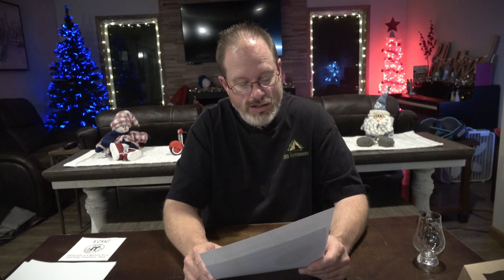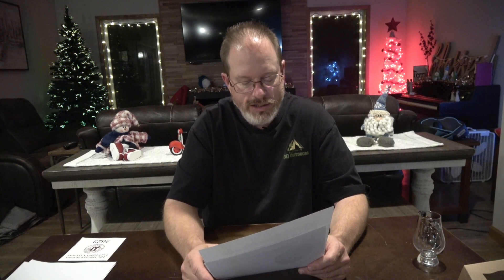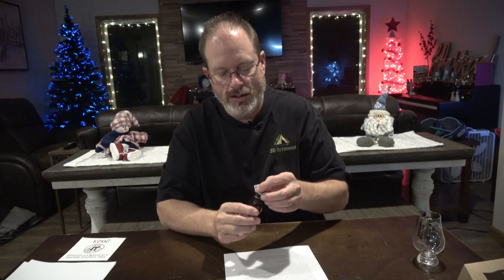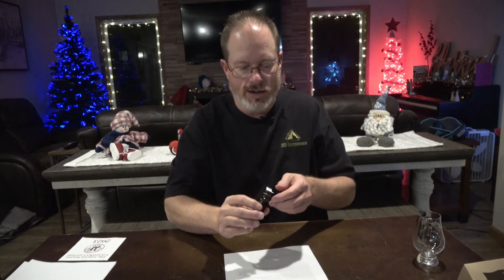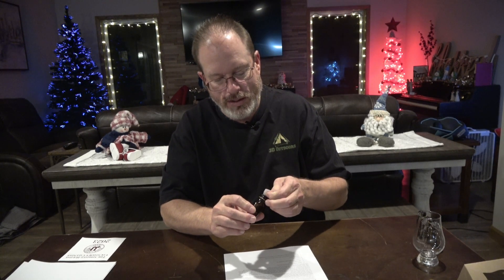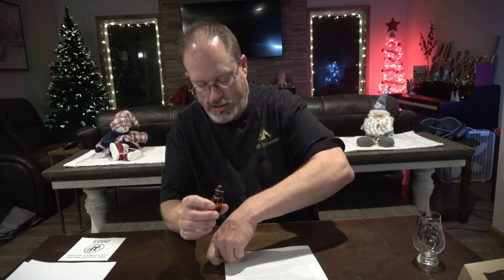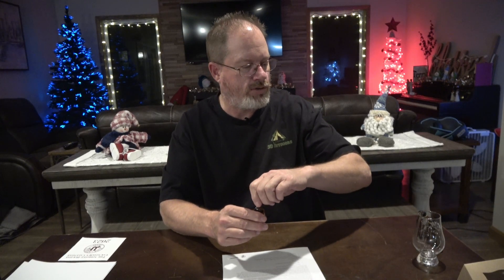Whiskey Wednesday, The Spirited Holiday Countdown Calendar from JJ’s Day 4 Copper & Kings Brandy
We will be taking you along for our Holiday Calendar countdown from JJs. Let’s see if my pallet agrees with Tom’s. Today we have a Brandy.